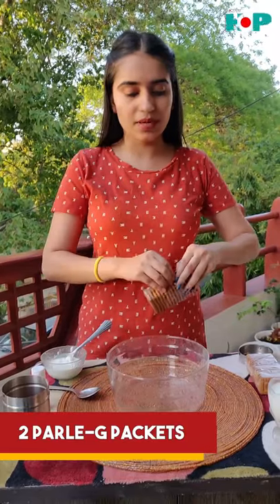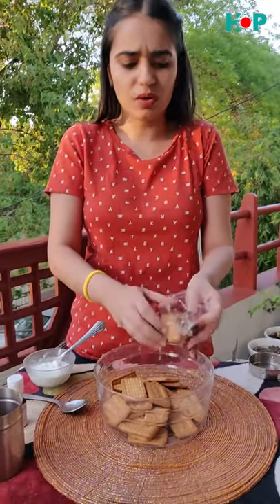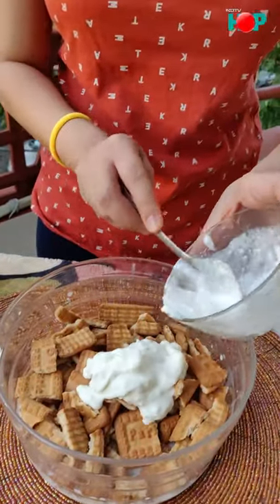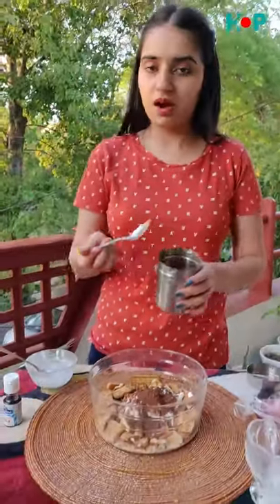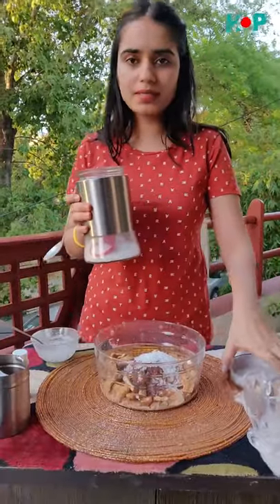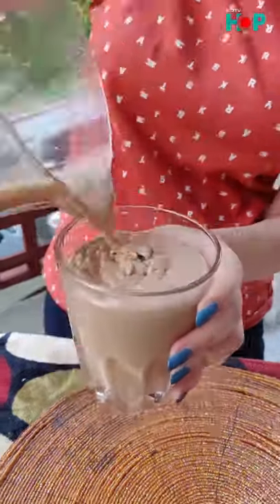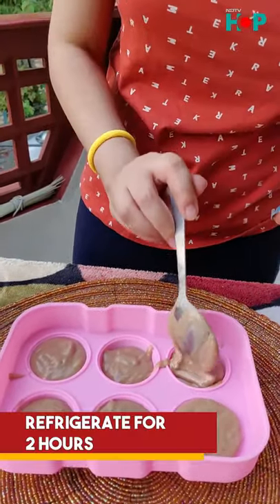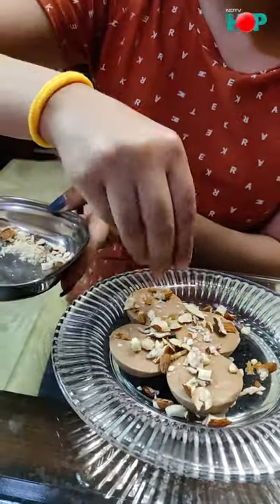How To Make Parle-G Ice Cream? | Home Made Ice Cream Recipe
Bored of having Parle-G biscuits with tea? Well then let's make some ice-cream from them.